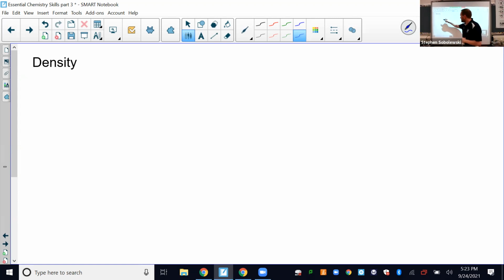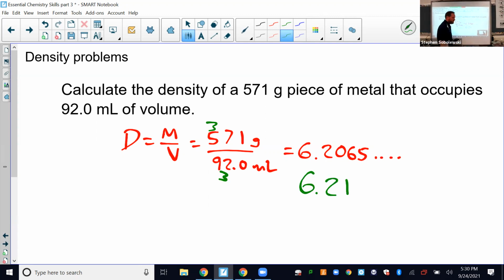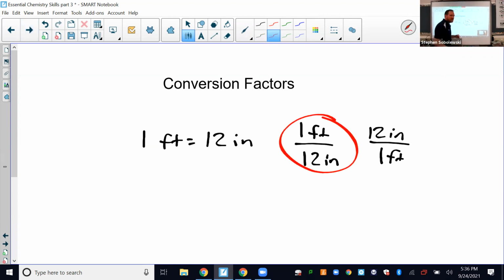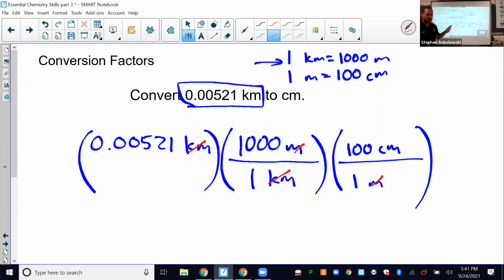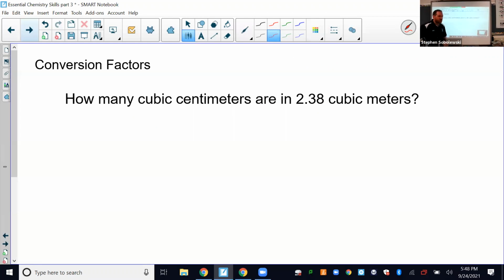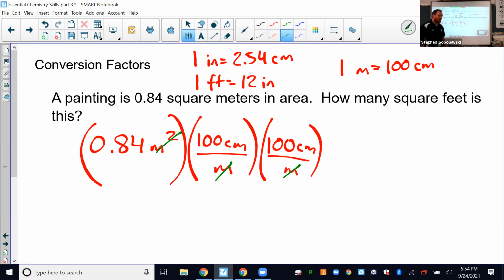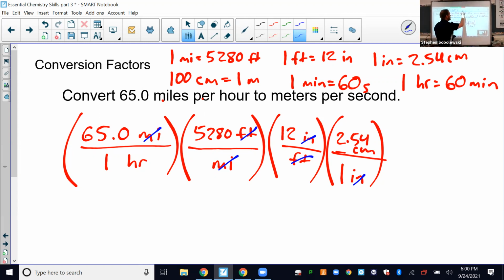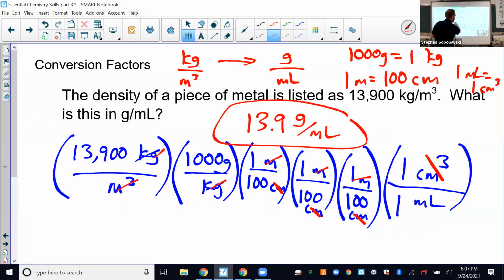Unit 1 skills part 3 (Density, Conversion factors)